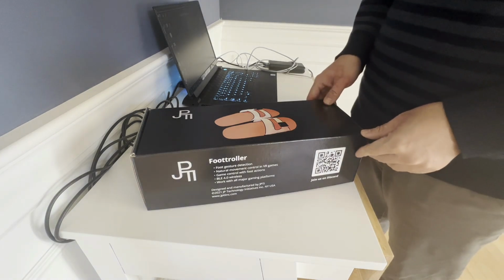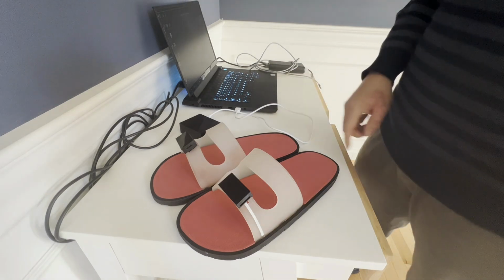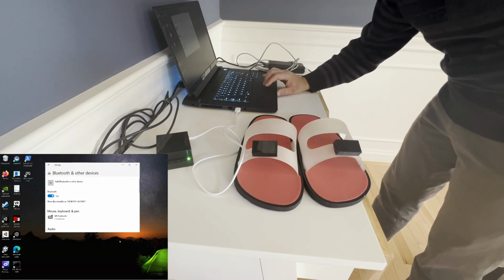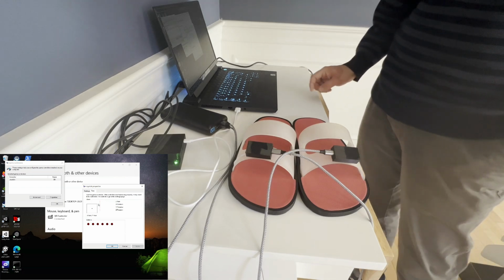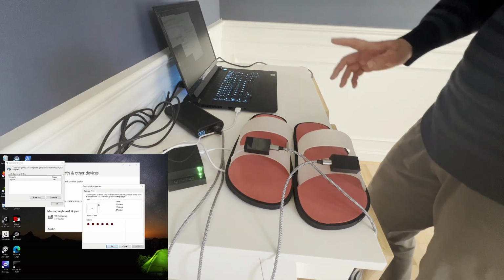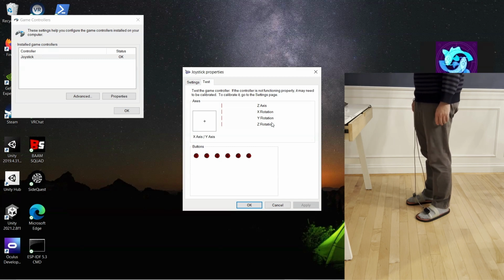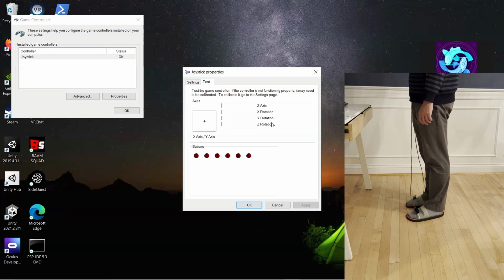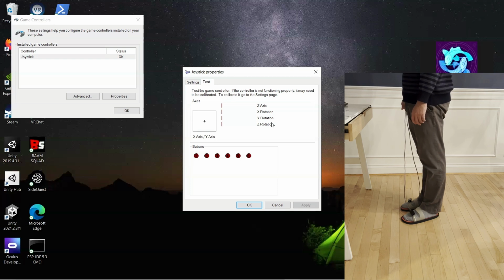VR Foottroller demo part 1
Foottoller supports hand-free vr locomotion, which can completely replace joystick functions.
It allows users to naturally control start, stop, direction and speed of the movement, and allow developers to add various foot-action based interactions in VR games.

This demo (part 1) shows how to connect and test Foottroller with a PC.

Foottroller, is a foot operated controller for natural movement control in VR.

Foottroller connects to pc or vr devices as a generic joystick using Bluetooth.
It offers 3 operation modes:
Mode 1: basic Four-way movement control, which controls the generic joystick
Mode 2: Four-way movement control + walk/run in place
Mode 3: developer mode with joystick functions and raw sensor inputs.

Chapters:
0:00 Foottroller open box
1:10 Connect Foottroller to PC using Bluetooth
2:17 Test Foottroller with windows usb game controller setup
3:33 Three operation modes of Foottroller
4:50 Mode 1 (basic four-way movement control) demo
6:09 Mode 2 (four-way movement control and walk in place) demo
7:52 Mode 3 (Developer mode)